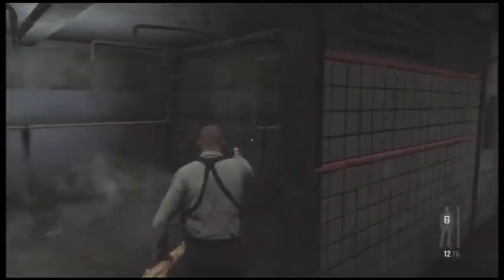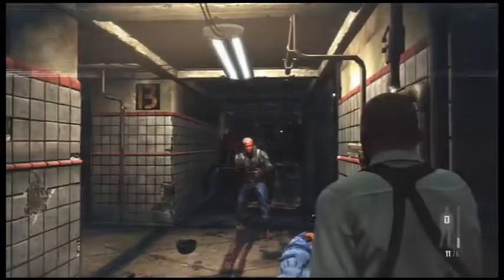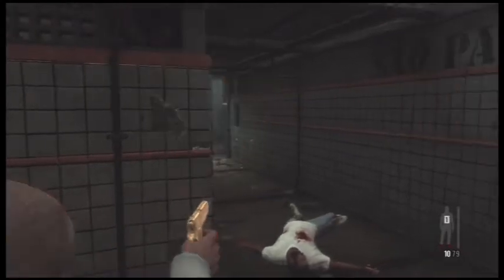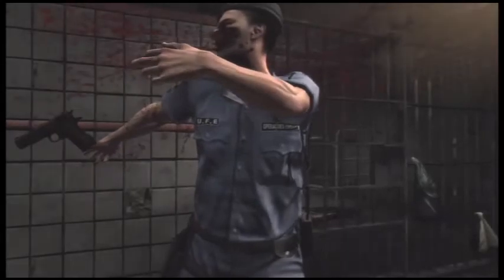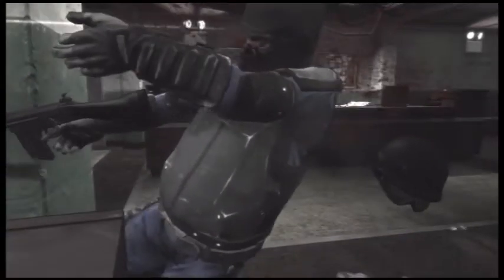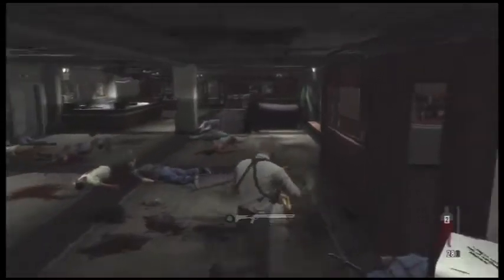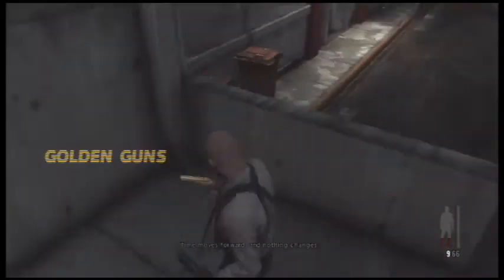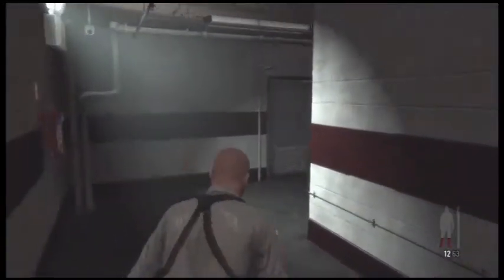Max Payne 3 Talkthru Ch13.1 (Hard + All Collectibles)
This video is of Chapter 13 (A Fat Bald Dude with a Bad Temper), which I broke up into 5 short videos, this is part 1 of 5. In it Max escapes the police station through the jail and we'll examine the Clues "Tourist" and "Prison Log" and collect a gun part for the Golden Walther MPK, 2 gun parts for the Golden M72 LAW, and one for the Golden G6 Commando. The rest of the collectables are in the following videos.

This is a playthru with commentary of Max Payne 3 on Hard Difficulty (with Free Aim enabled) while collecting every Clue & every Golden Gun part along the way, as well as getting the chapter-related Trophies.  I'll also show you where every painkiller is along the way while giving tips and strategies for knowing exactly what to expect when playing through on the harder difficulties.